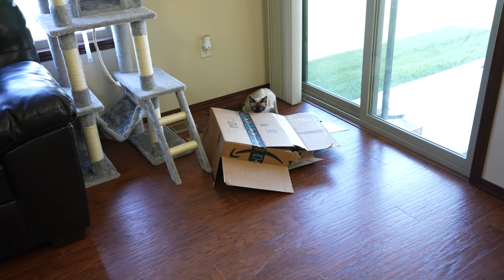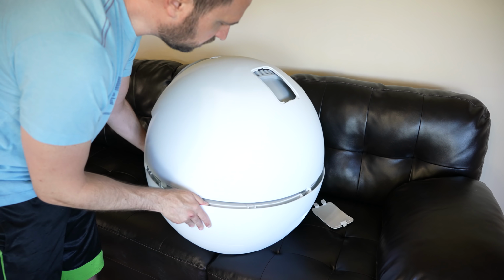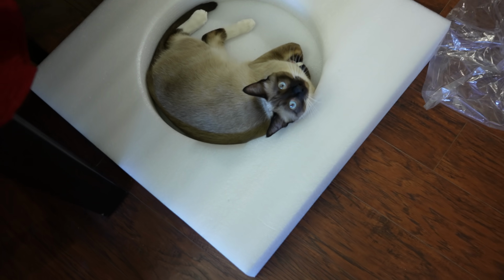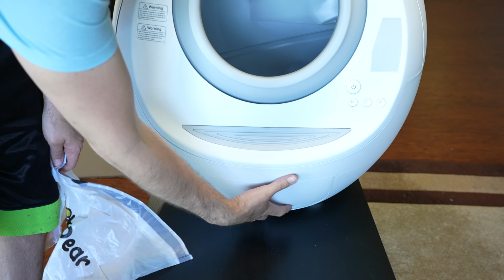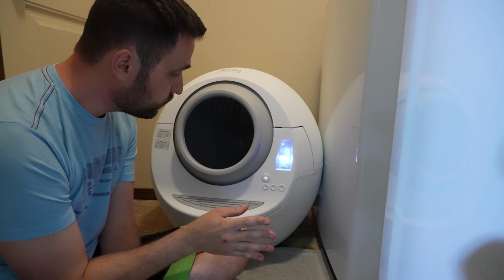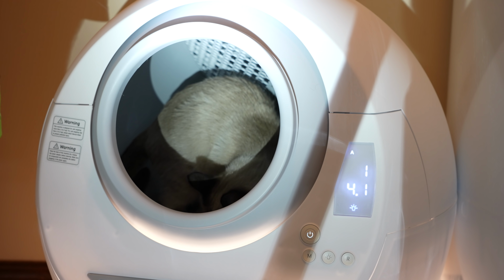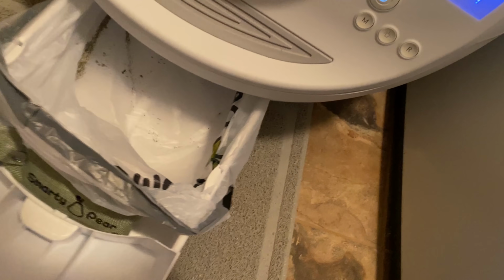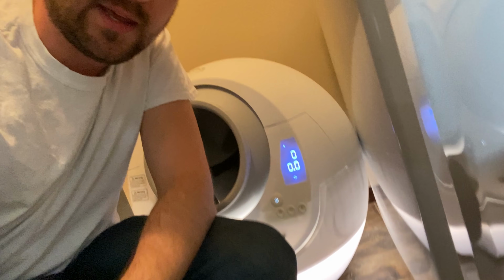Leo's Loo Cat Review - I don't want to scoop cat poo..